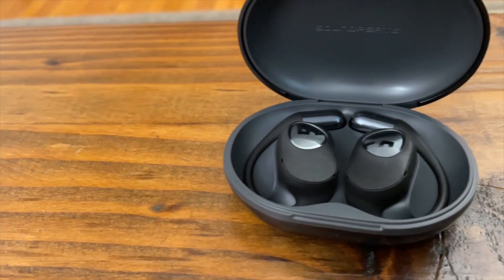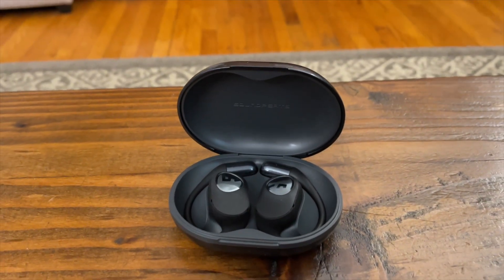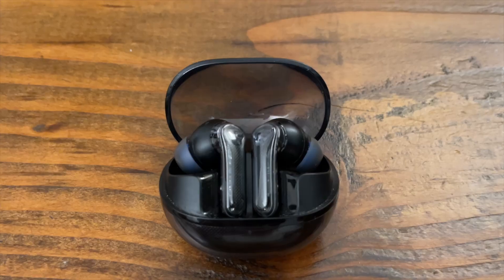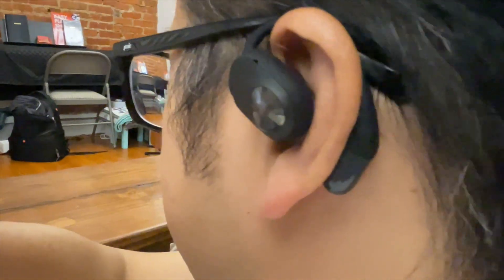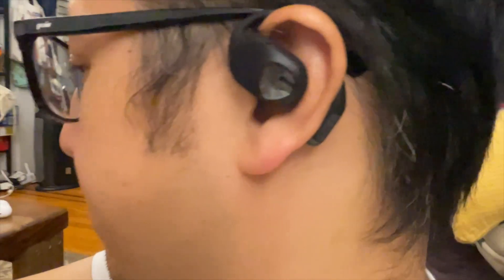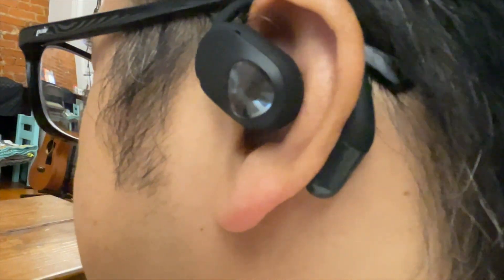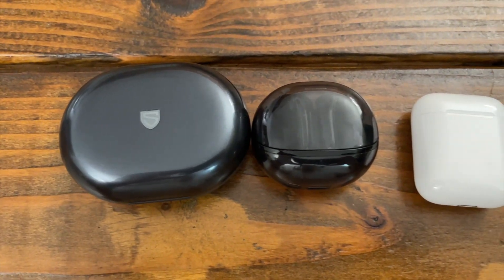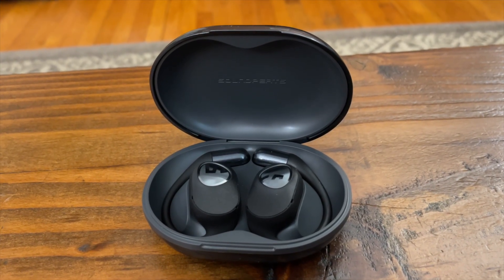SoundPEATS Gofree2 Open Ear Earphones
In this video, I review the SoundPEATS GoFree2 Open Ear Earphones and dive into all the essential details. I start by testing the sound quality, sharing how these earphones perform across different genres of music and calls. Next, I run a microphone test to give you a clear idea of how well your voice comes through during calls or voice recordings. Comfort is key with open-ear designs, so I share my experience wearing them for extended periods and how they compare with traditional in-ear and over-ear models. Finally, I wrap things up by comparing them to some of the best alternatives out there, helping you decide if these earphones are worth adding to your collection.

0:00 Intro
0:54 Design
1:31 Sound Quality
2:21 Microphone / Microphone Test
3:48 Switching / Dual Device
5:53 App Demo
7:23 The Charging Case
8:19 Conclusion